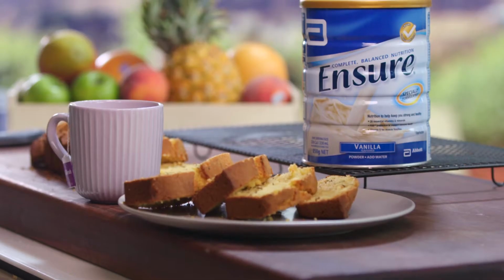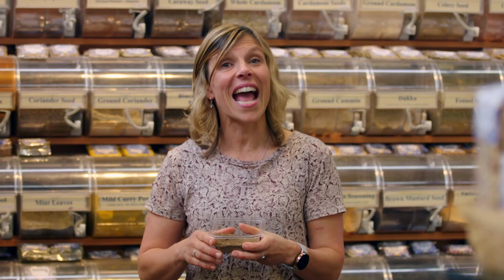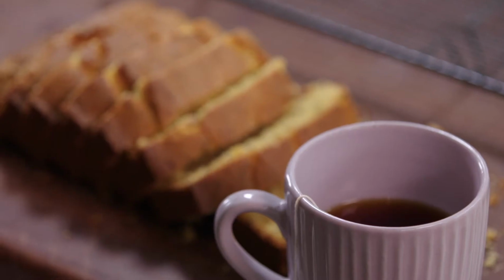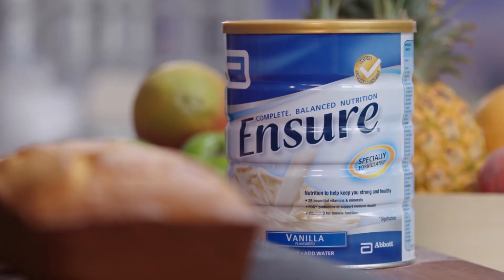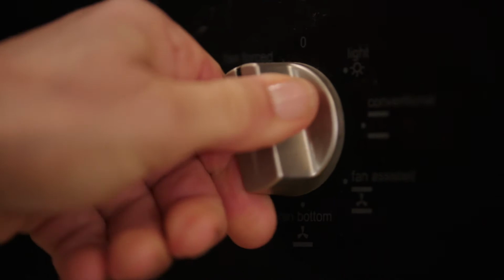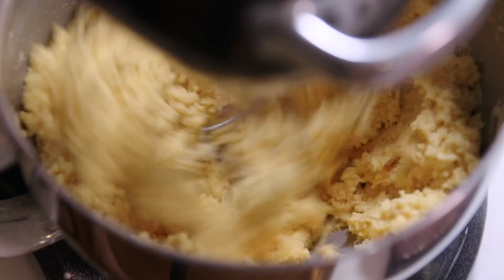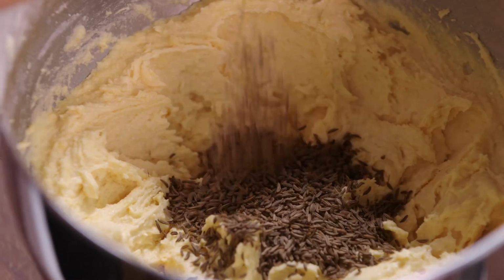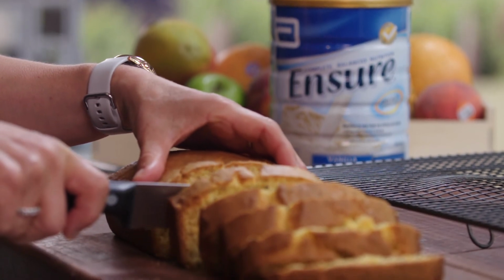A Tasty British Favourite, Introducing Caraway Seed Cake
Follow along with Simone as she takes you step by step through the stages to make this Victorian era classic cake which if you take our word for it, goes amazing with your afternoon tea!

By adding 6 scoops of Ensure Vanilla powder which contains 28 vitamins and minerals, including calcium, iron and zinc will also give your nutritional intake a bit of a boost.

As featured on My Market Kitchen 2020

Cooking Instructions
• Firstly line and then grease a 14cm x 21xm loaf cake pan and pre heat the oven to 180 degrees Celsius.
• Then in a bowl beat the butter, sugar, eggs, 6 scoops of Ensure Vanilla powder, custard powder and sifted flour with an electric mixer on low speed until it is all combined.
• Then add ½ cup milk and beat for a few minutes on high.
• Stir in the caraway seeds, then spread the cake mixture into the loaf pan and bake in a moderately slow oven on 160 degrees Celsius for about 50minutes to an hour.
• Remove from the oven and let stand for about 5 minutes before turning on to wire rack to cool.
• Slice and enjoy with a nice cup of tea.

Ensure Powder and Convenient Ready to Drinks can be purchased in quality pharmacies across Australia and New Zealand.

Please note that when cooking or freezing Ensure or Glucerna, there may be minor loss of some nutrients. Glucerna and Ensure are Foods for Special Medical Purposes. Use under Medical supervision.